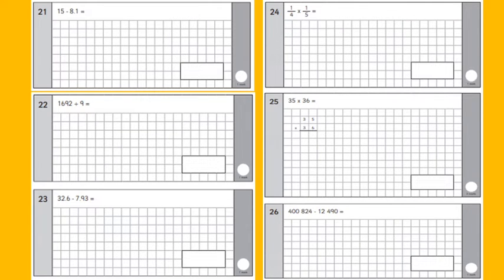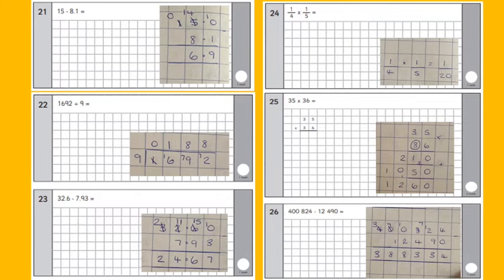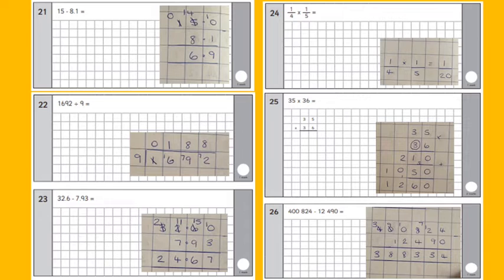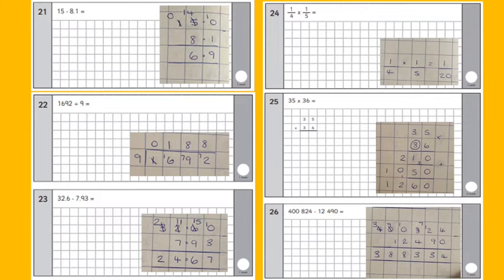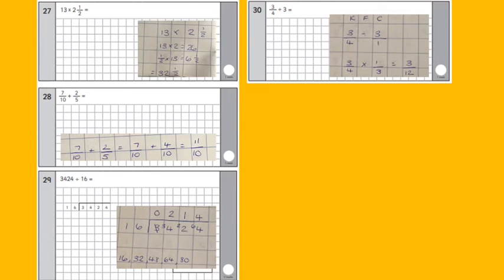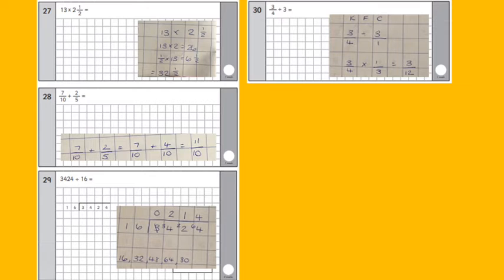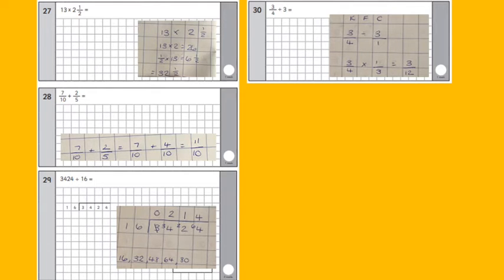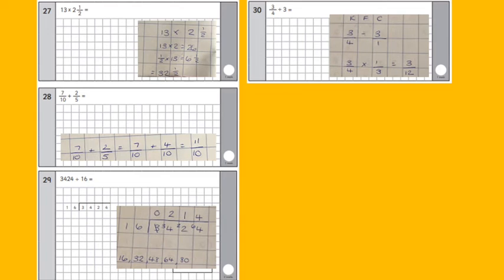Daily Arithmetic Challenge Day 26|| KS2 Maths Year 6 Home Learning